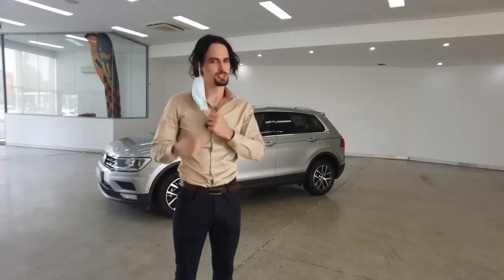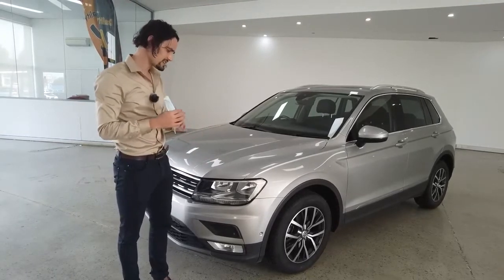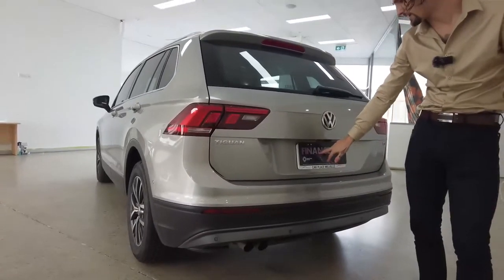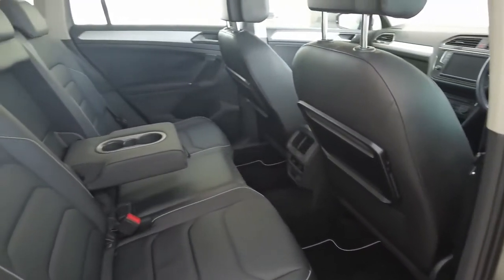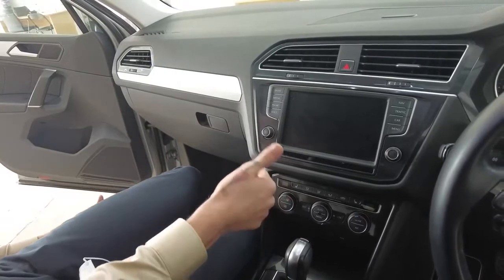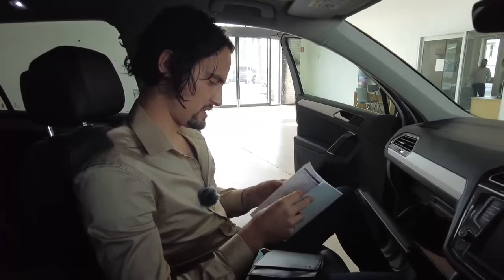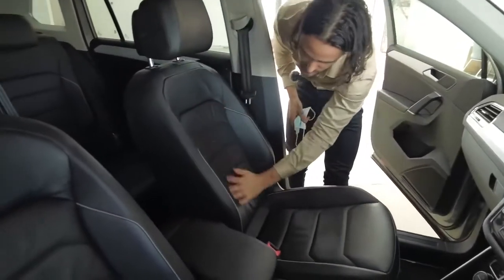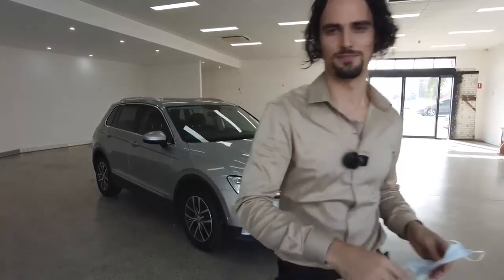2017 VOLKSWAGEN TIGUAN Apple Cross, Fremantle, Jandakot, Melville, South Perth 11002413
Silver New 2017 VOLKSWAGEN TIGUAN available in Melville, WA at Car Place Melville. Servicing the Apple Cross, Fremantle, Jandakot, South Perth, WA area.